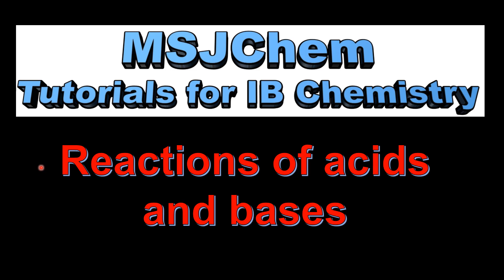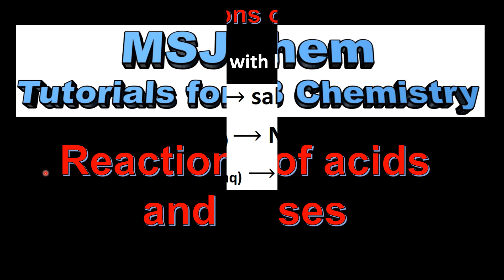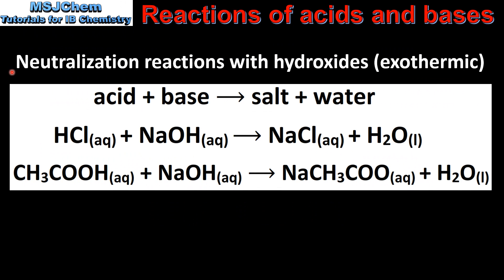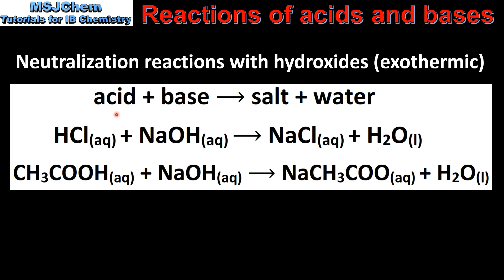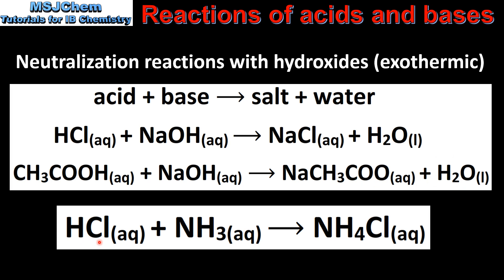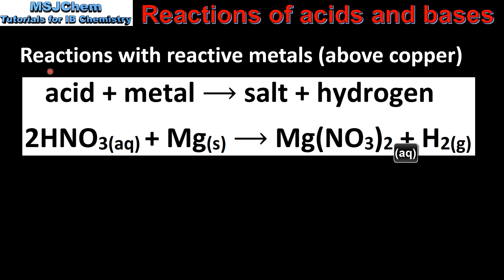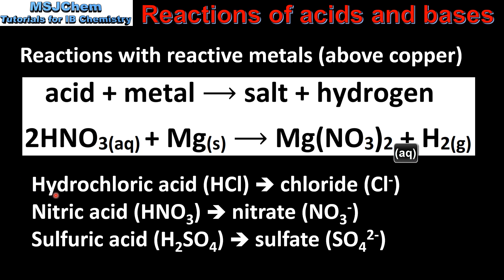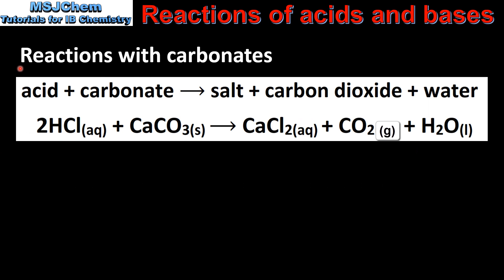8.2 Reactions of acids and bases (SL)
Understandings:
Most acids have observable characteristic chemical reactions with reactive metals, metal oxides, metal hydroxides, hydrogen carbonates and carbonates.
Salt and water are produced in exothermic neutralization reactions.
Applications and skills:
Balancing chemical equations for the reaction of acids.
Identification of the acid and base needed to make different salts.
Guidance:
Bases which are not hydroxides, such as ammonia, soluble carbonates and hydrogen carbonates should be covered.